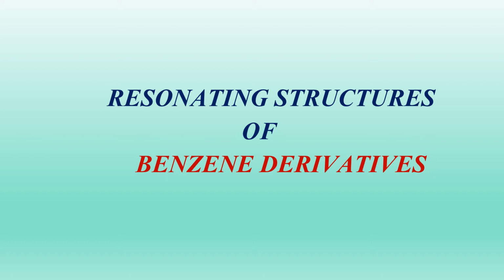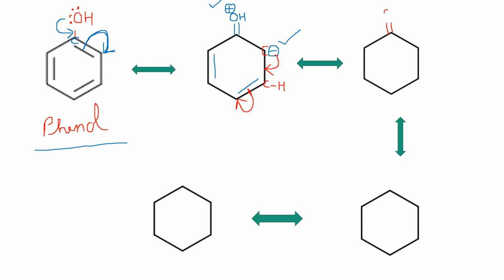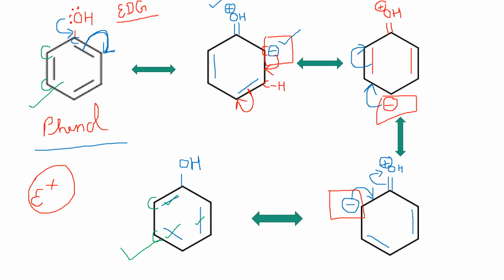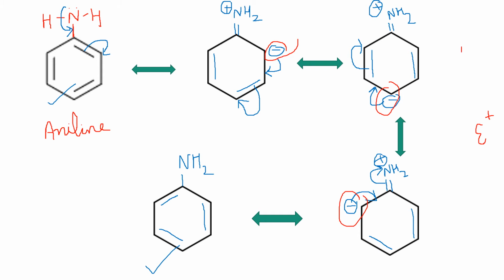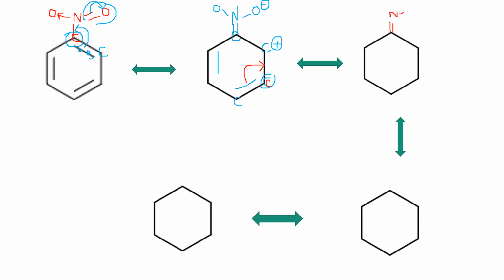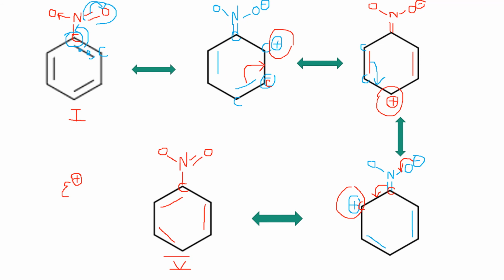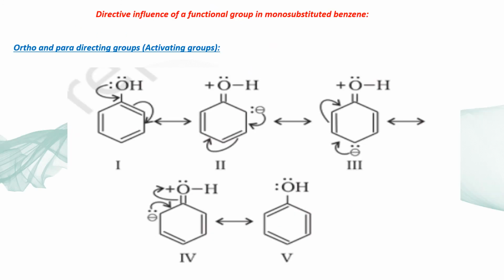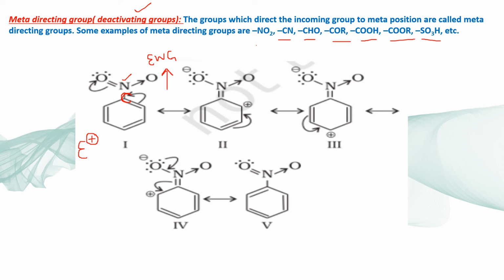Benzene derivatives resonating structures